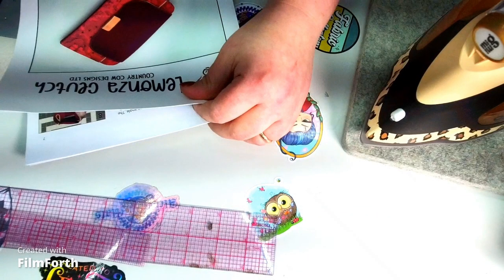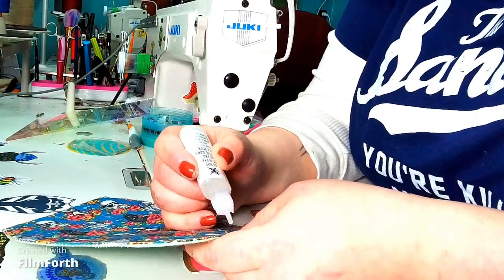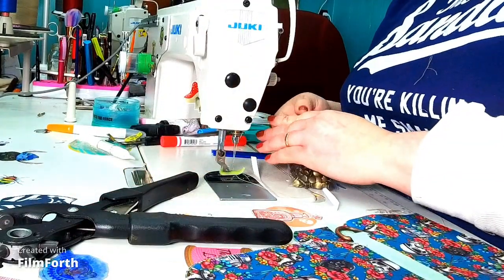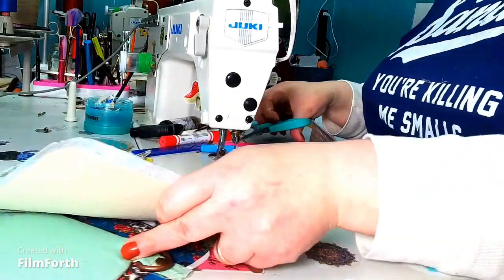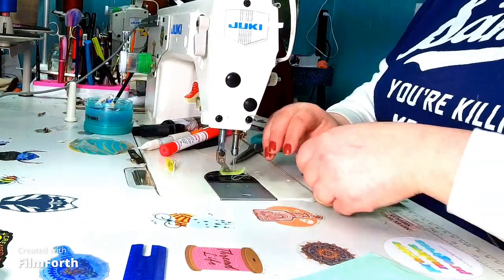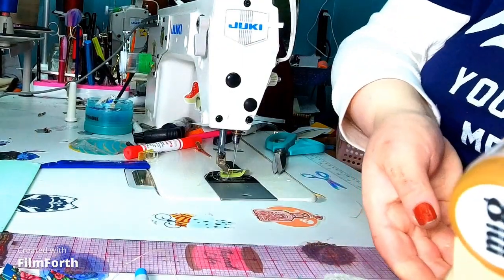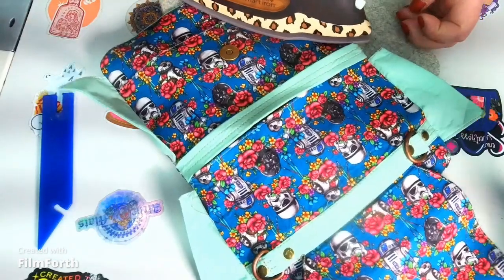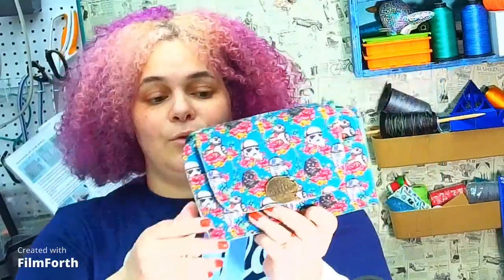LEMONZA Clutch Wallet Tutorial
LEMONZA CLUTCH WALLET

Finished size: 6″ tall x 8 1/4″ wide 1″ deep (15cm x 21cm x 2.5cm)

Bag features:

Slip pocket under the front flap.
Flap closure
Sides expand for easy access.
12 card slots and 3 spaces for notes and receipts
Interior zip pocket for coins
Space for a standard mobile phone
Detachable, adjustable crossbody strap or wrist strap
Skill level: Intermediate (curves and accurate cutting)

Recommended fabrics: Due to the small size of this bag, I recommend quilting cotton for everything except the flap. If your sewing machine can handle a lot of layers then you can consider thicker materials, but this may result in bulky looking seams. For a really neat finish and a fun sew, I recommend quilting cotton for the exterior and lining fabrics. Alternatively, a lightweight (200gsm) waterproof fabric would work well for the exterior.

Country cow designs has kits . I bought one and I absolutely love it. Honestly I think I'm addicted to their kits

Machine in this video Juki 5550N

Fabric from KNITorious Fabric

Thread 40wt thread and needle 90/14